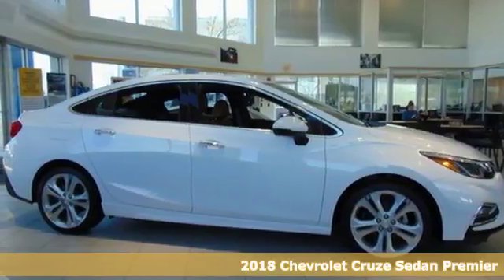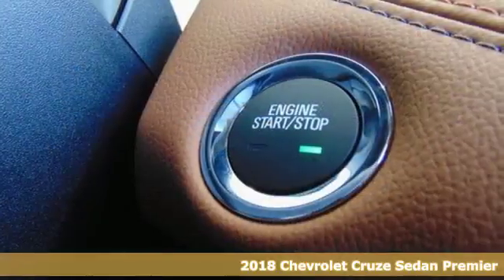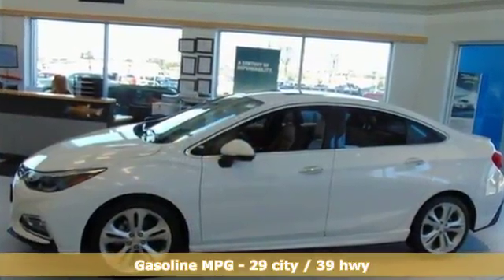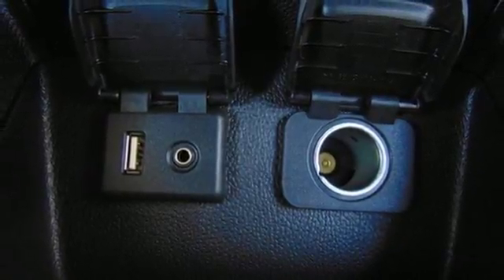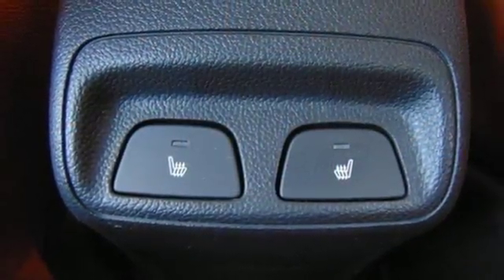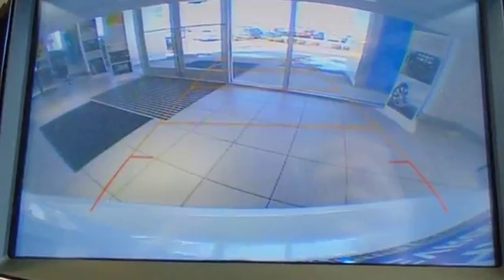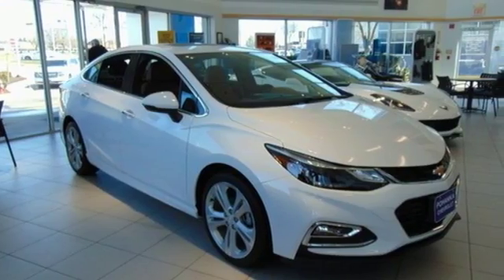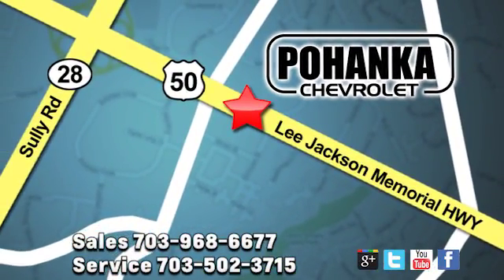New 2018 Chevrolet Cruze Manassas VA Chantilly, MD CJ7126575 - SOLD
Year: 2018
Make: Chevrolet
Model: Cruze
Trim: Premier
Engine: 1.4L 4-Cylinder Turbo DOHC CVVT
Transmission: 6-Speed Automatic
Color: White
Interior: Jet Black/Kalahari
Stock #: CJ7126575
VIN: 1G1BF5SM2J7126575
Summit White 2018 Chevrolet Cruze Premier FWD 6-Speed Automatic 1.4L 4-Cylinder Turbo DOHC CVVTbrbr39/29 Highway/City MPG Price includes: $2,000 - General Motors Consumer Cash Program. Exp. 07/02/2018

Address:
13915 Lee Jackson Hwy